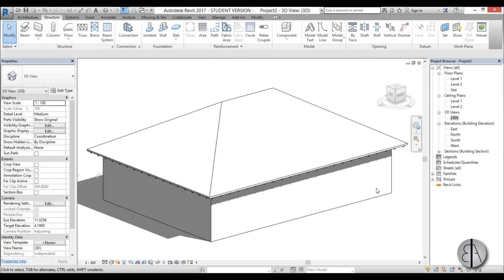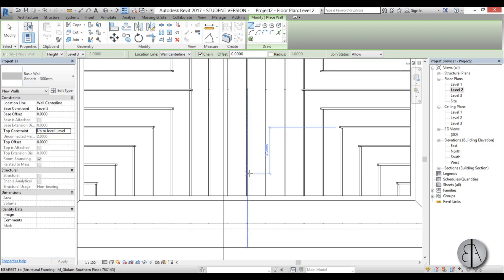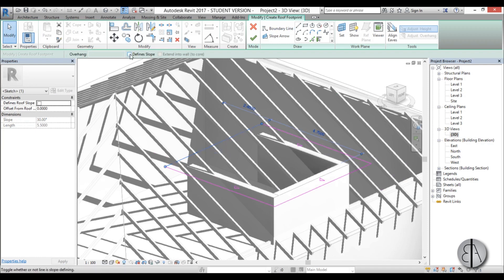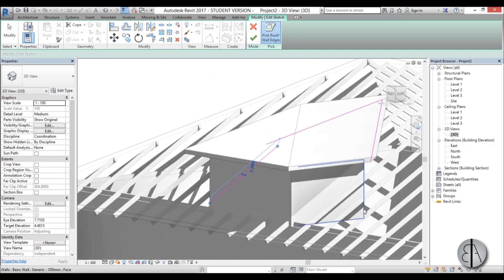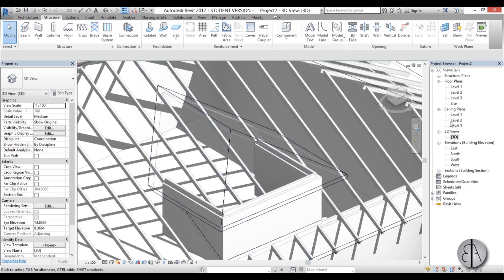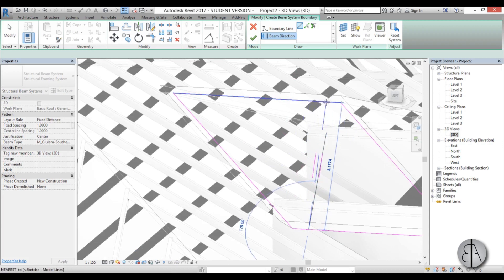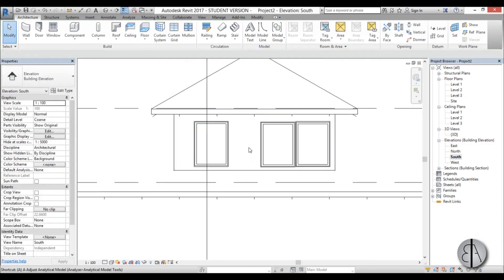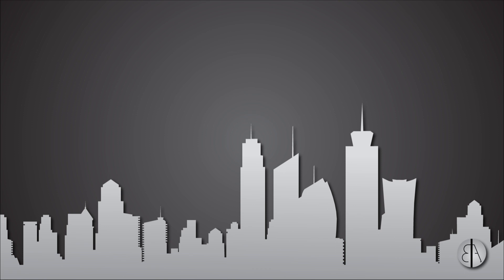Dormers in Revit * WITH CONSTRUCTION * Roof Tutorial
How to model dormers in Revit with construction tutorial!